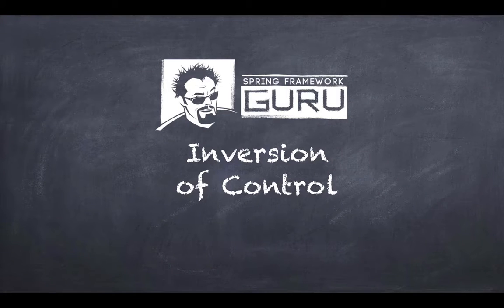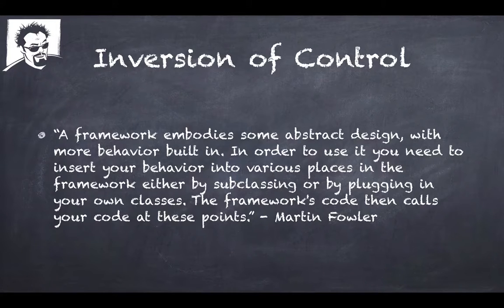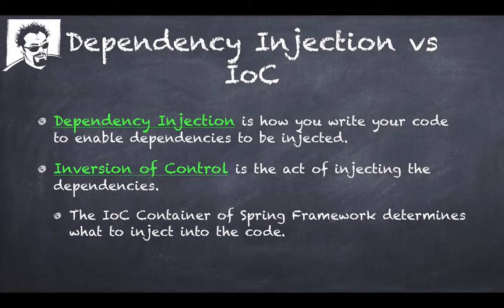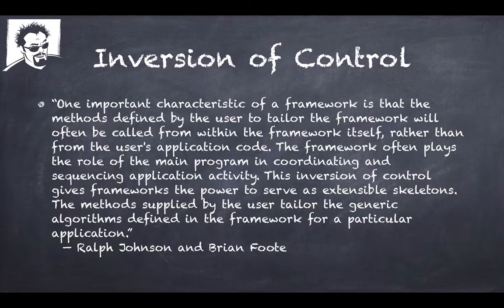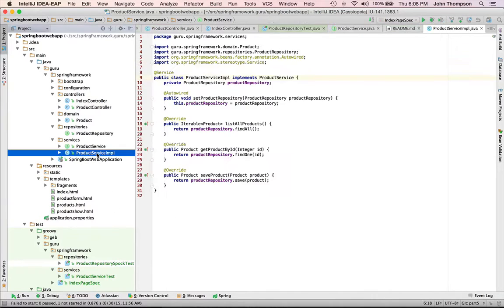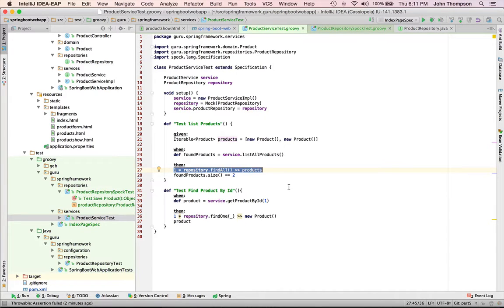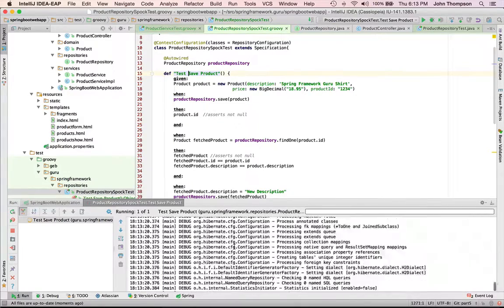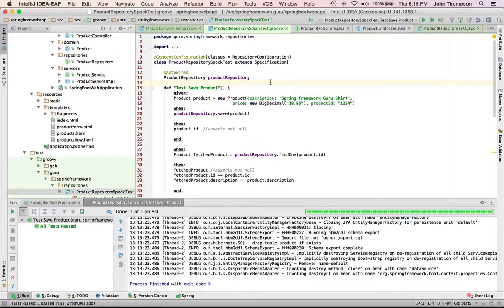Inversion of Control and Spring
What is Inversion of Control? How is it different from Dependency Injection? Both are fundamental concepts used in the Spring Framework.